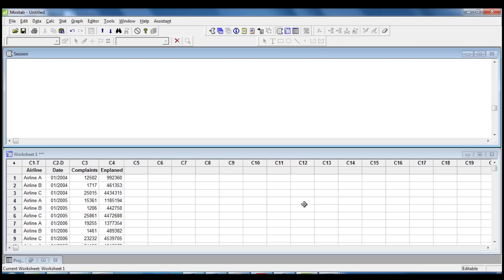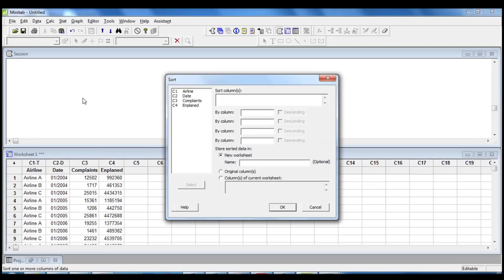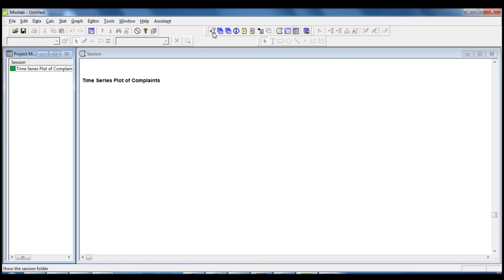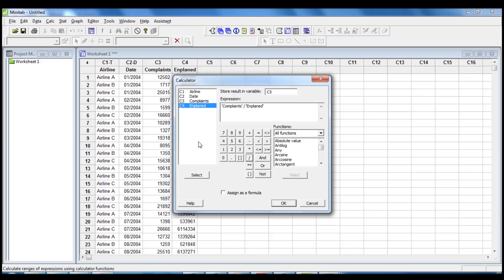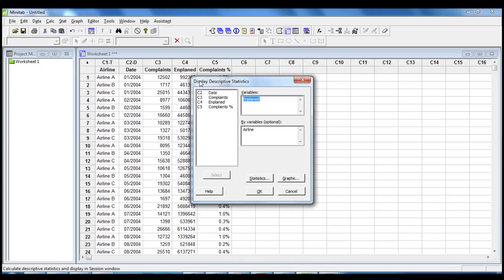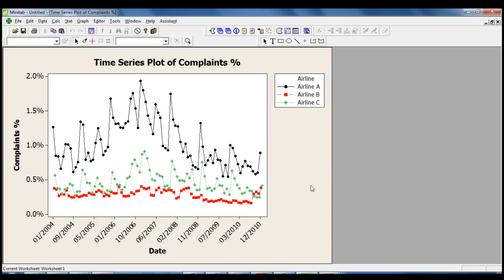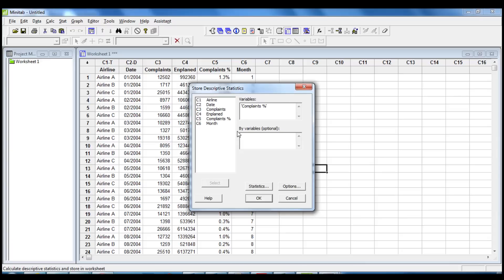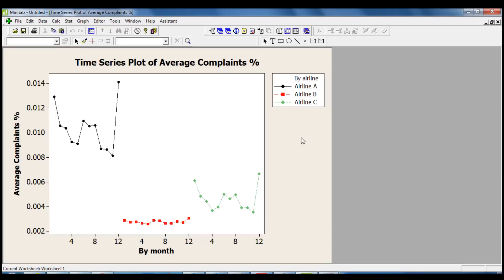Time Series and Descriptive Statistic in Minitab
A time series is a sequence of observations which are ordered in time. It's used to evaluate patterns in data over time.